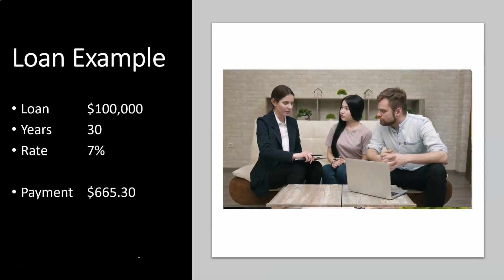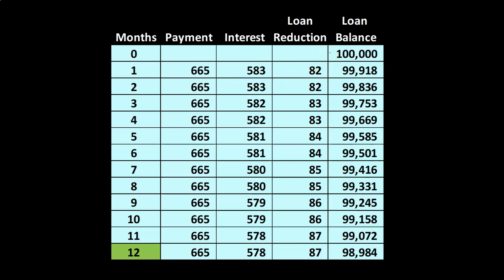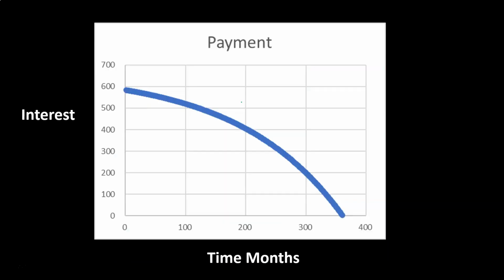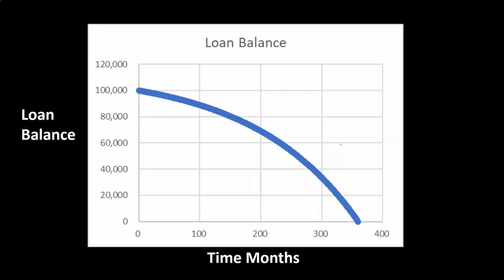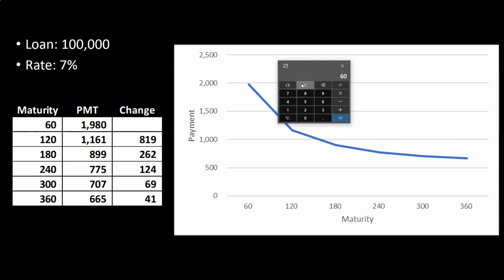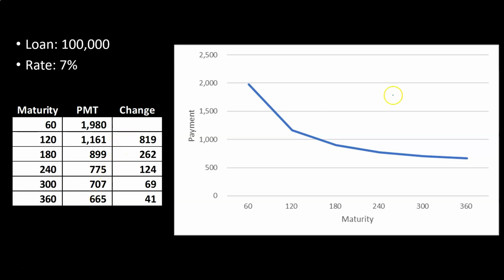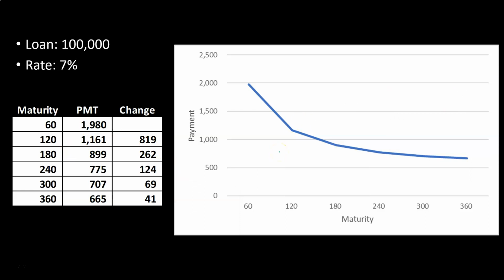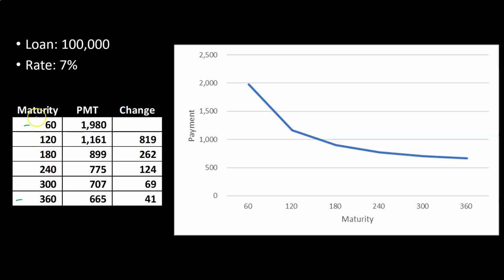Mortgage Payment Patterns 4025 Real Estate Investing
Mortgage Payment Patterns
🏡🔑 Unlock the secrets of real estate investment with our in-depth exploration of mortgage payment patterns! 📊 Whether you're a first-time homebuyer or a seasoned investor, this video is your guide to understanding how mortgage loans work over time. 🏗️💡

In this video, we dissect the anatomy of a mortgage loan, keeping the interest rate fixed and revealing how the loan amount, maturity, and payments interact. 📈💵 You'll learn about:

The implications of different loan terms, from 5 to 30 years.
How monthly payments on a $100,000 loan at 7% interest play out.
The concept of amortization and how it affects the interest and principal over the life of a loan. 🧮
This video is crucial for anyone looking to optimize their real estate investments or simply understand their mortgage better. 🏘️💼 We break down complex financial concepts into easy-to-understand segments, ensuring you walk away with practical knowledge that can save you money and time. 🤝💰

🏷️ Tags for YouTube (Copy & Paste):
real estate investment, mortgage payments, fixed interest rates, loan amortization, home buying tips, financial planning, real estate finance, monthly mortgage, long-term investment, principal and interest, loan maturity, mortgage education, property investment, amortization table, interest payments

Feel free to copy and paste these tags into your video to enhance discoverability and reach the right audience! 🌐✨